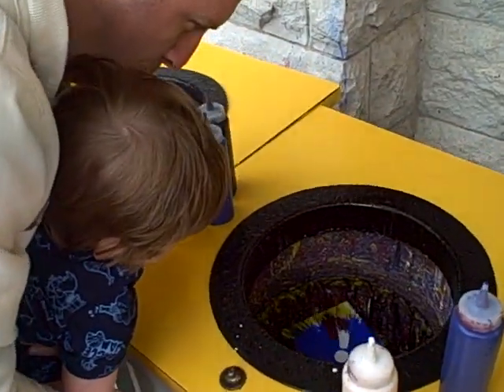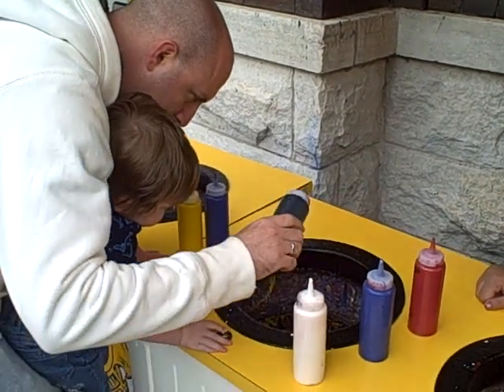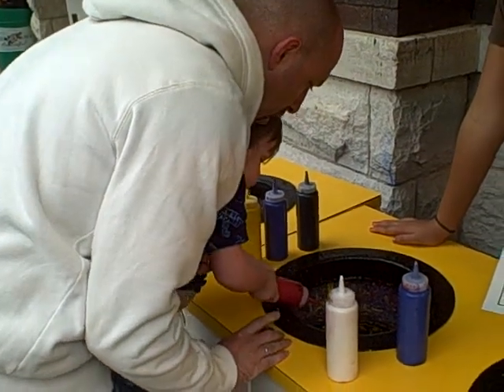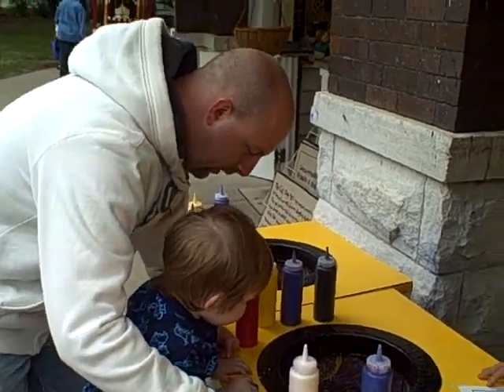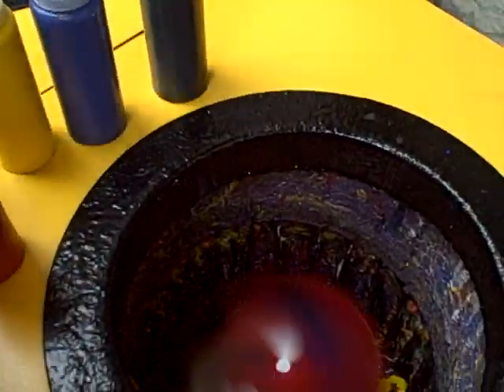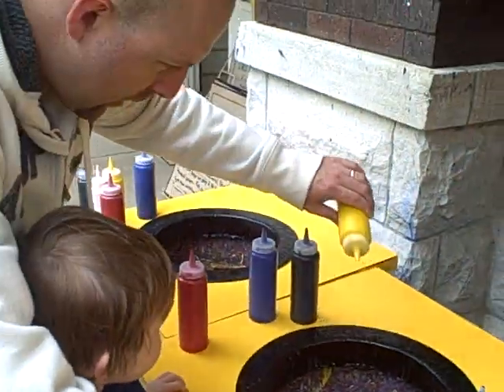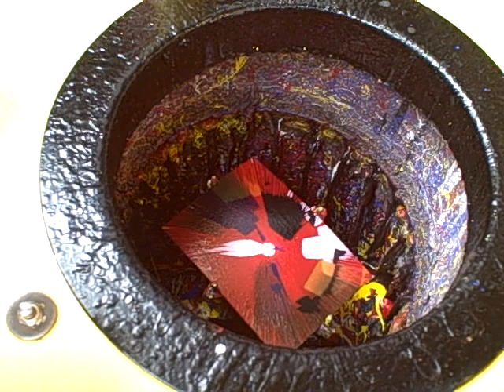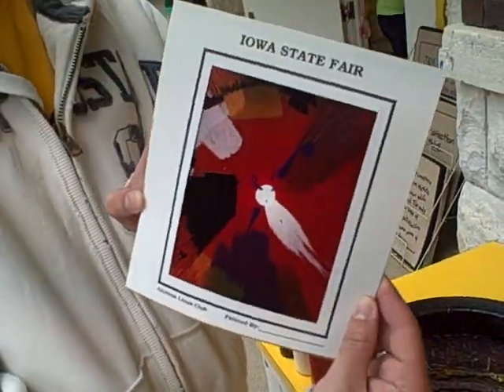Spin Art at the Iowa State Fair 2009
Date: August 21, 2009
Location: Iowa State Fair, Des Moines, Iowa
Original File Name: VID00039.AVI